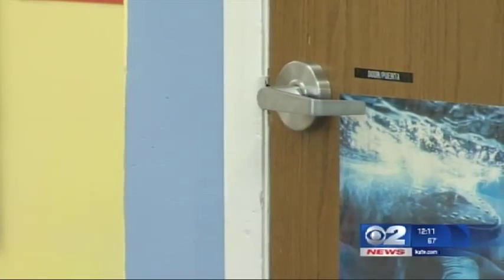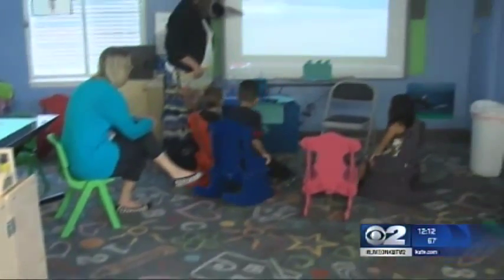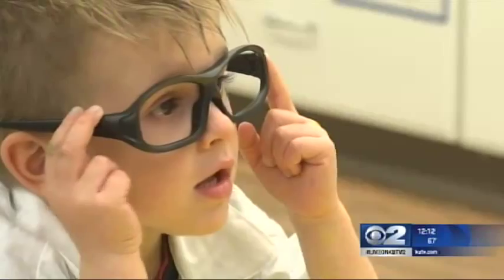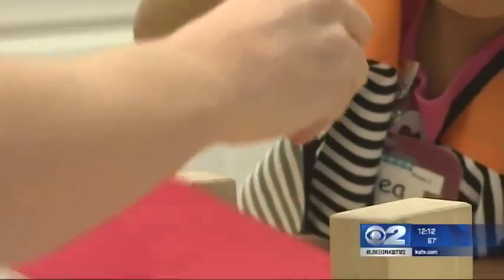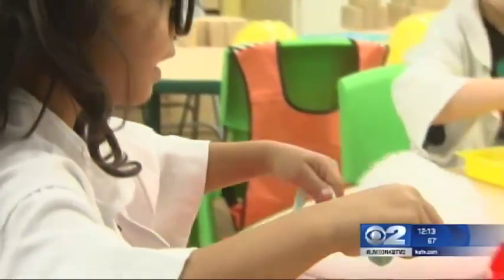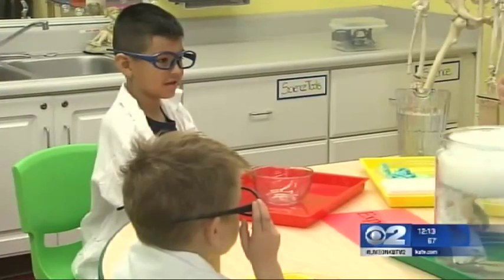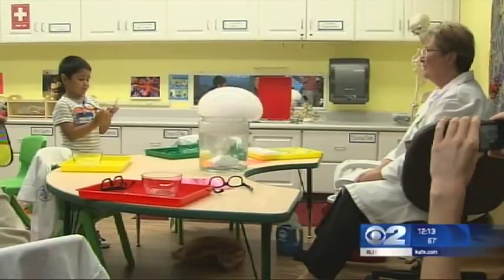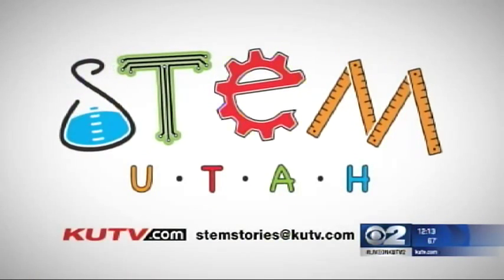Preschool creates room based around STEM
(KUTV) A preschool program introduces the concepts of STEM to kids at a young age.  Mountainland Head Start built a room dedicated entirely to STEM at their main location in Provo.

In the room, preschoolers learn about Science, Technology, Engineering and Math, which will be reinforced by all kinds of sensory experiences.  The goal is to not only get these young students interested in STEM, but excited about learning in general.

Mountainland Head Start has nine different schools throughout the valley.  They serve more than 800 children, 200 attend preschool at the Provo location.  Mountainland Head Start hopes to one day be able to put a STEM room in every center.